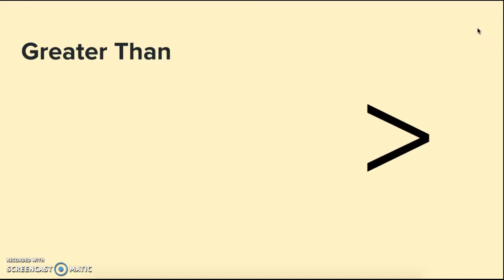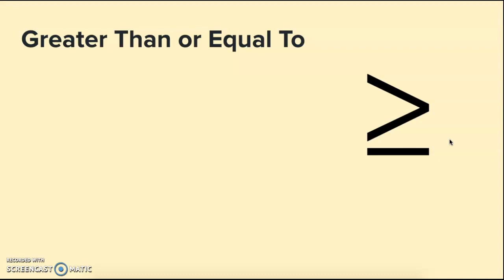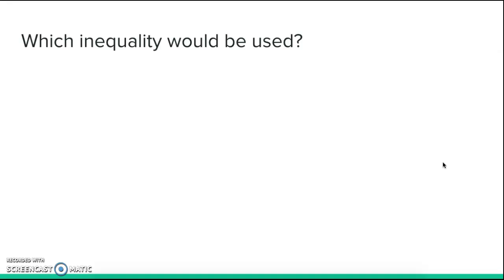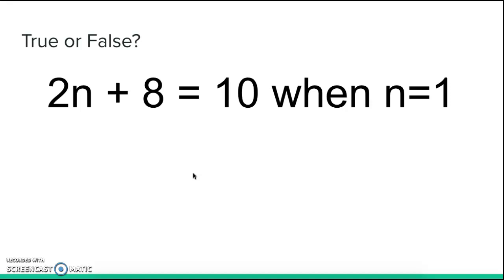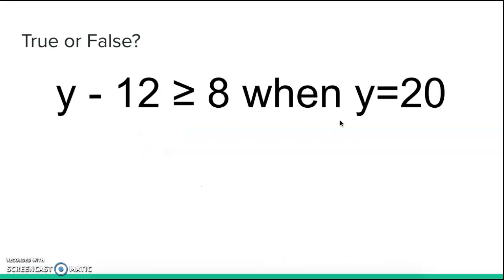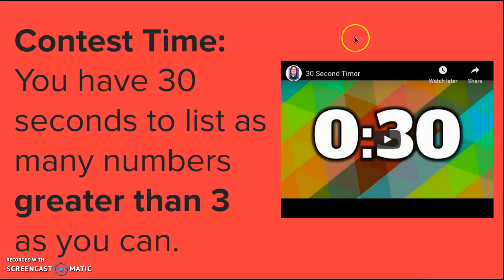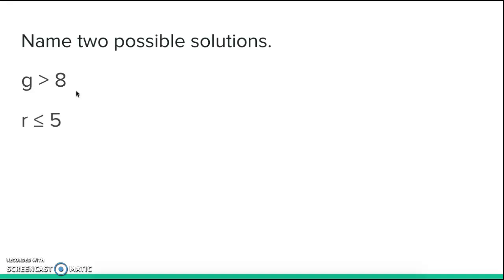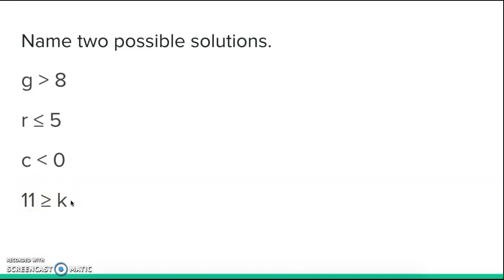Understanding Equations & Inequalities